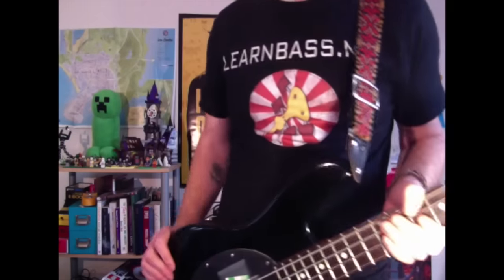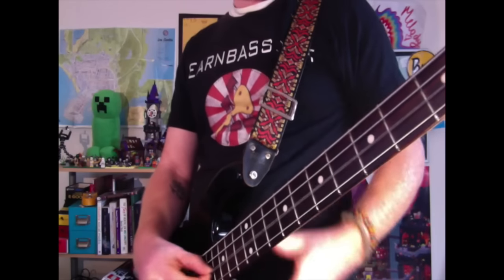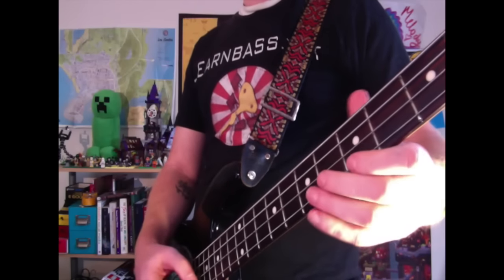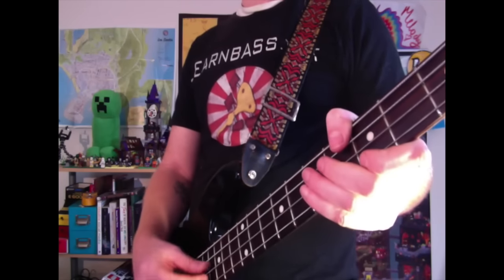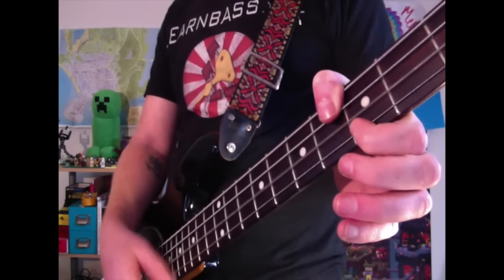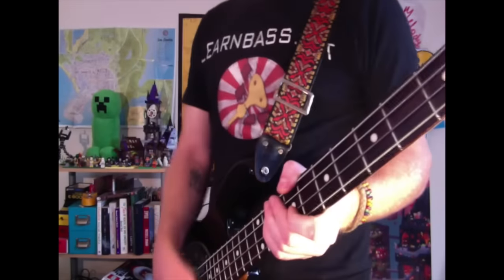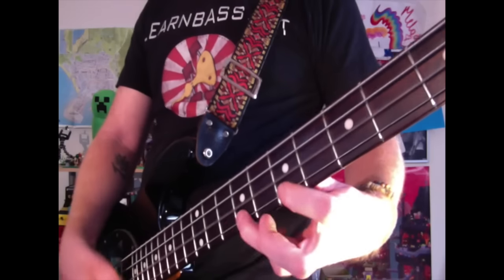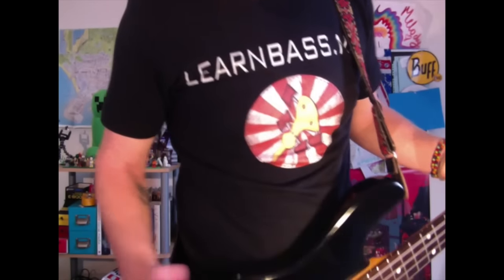Open note moody strum : A Bass Lesson Everyday # 120